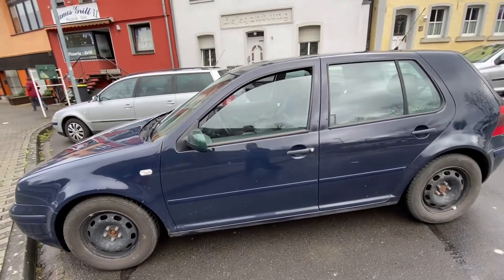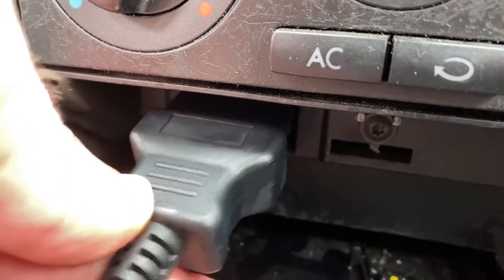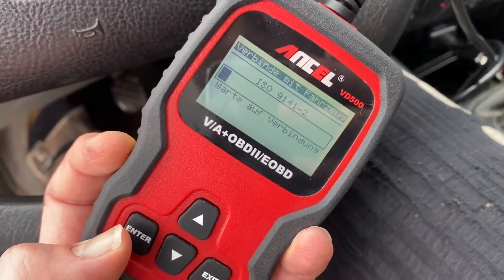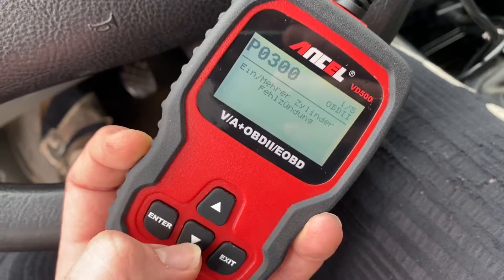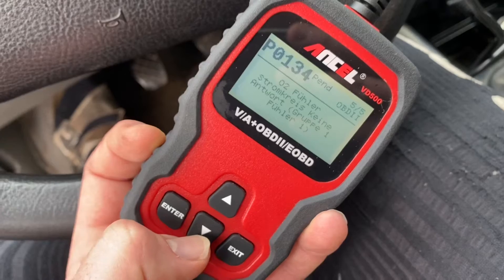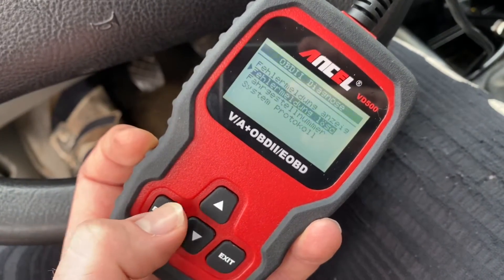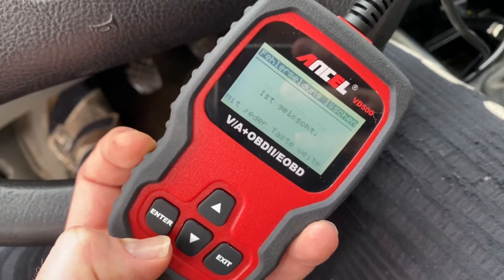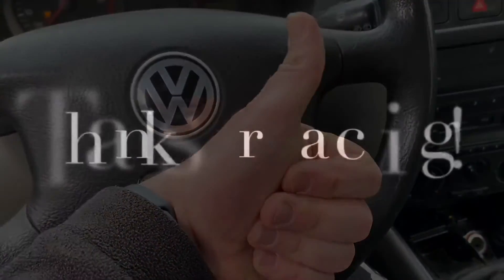How to use an OBD2 scanner to read error codes with OBD scan tool malfunction code VW Golf 4 DIY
The Volkswagen Golf Mk4 (or VW Type 1J) is a compact car, the fourth generation of the Volkswagen Golf and the successor to the Volkswagen Golf Mk3. Launched in October 1997, it was the best selling car in Europe in 2001 (though it slipped to second place, behind the Peugeot 206, in 2002).

The Mk4 was a deliberate attempt to take the Volkswagen Golf series further upmarket, with a high-quality interior and higher equipment levels.

It was replaced in 2003 by the Volkswagen Golf Mk5 in European markets. However, manufacturing continued in South America, Mexico and China for developing markets until 2010.

The Mk4 was sold in Japan, but starting with this generation and subsequent generations, it was no longer complied with Japanese government dimension regulations which affected sales, imposing an annual tax on Japanese consumers for owning a vehicle that exceeded the maximum width limit.
Source Wikipedia